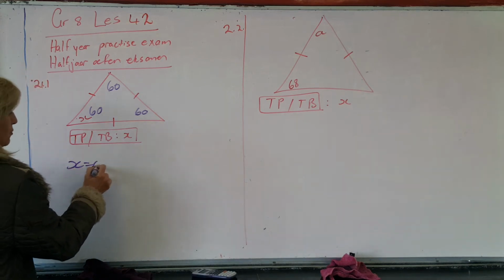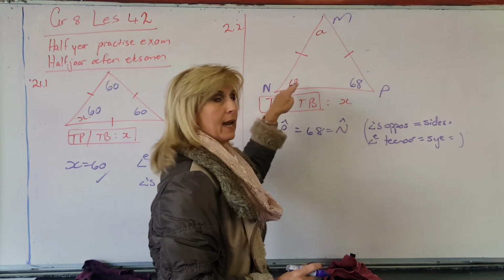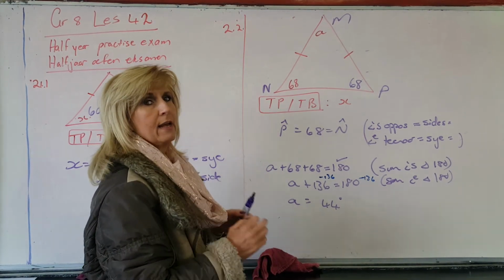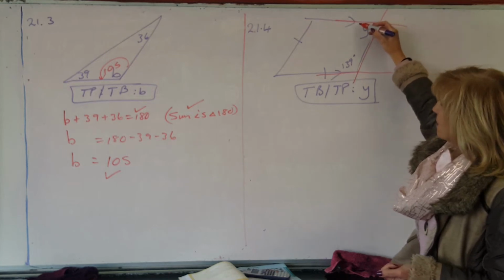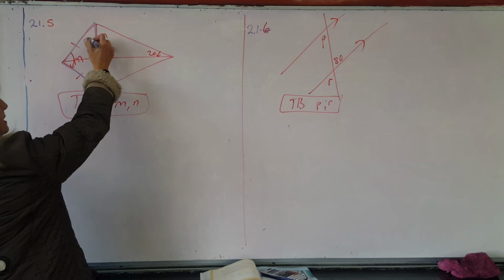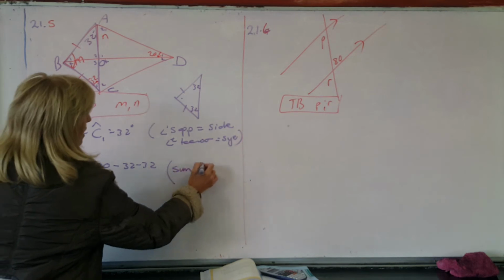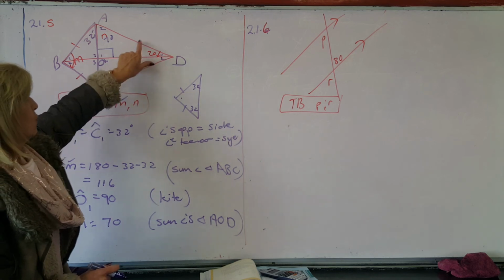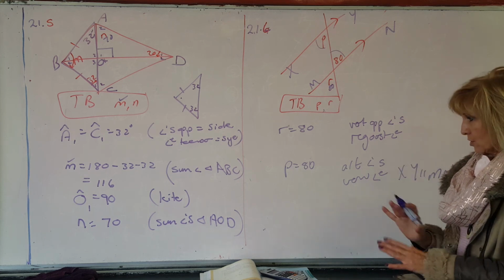Allies Wiskunde 2020 Gr.8 - 42